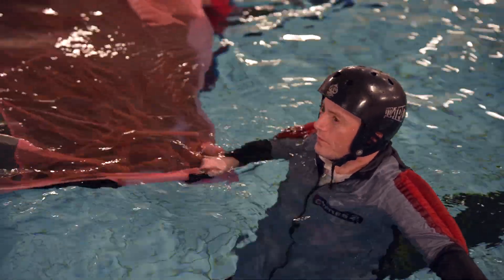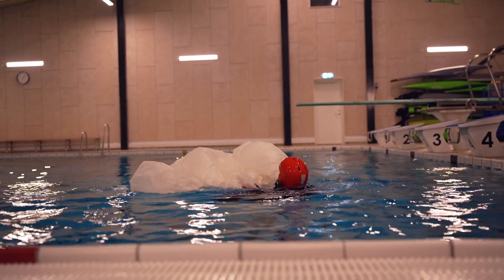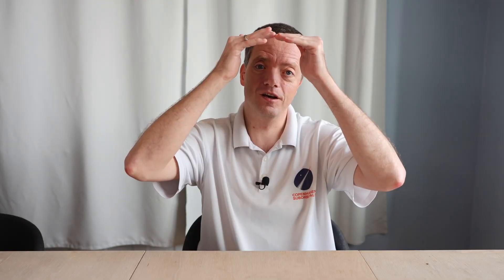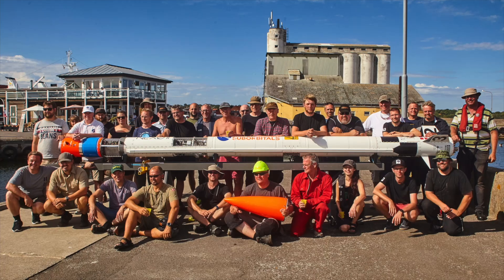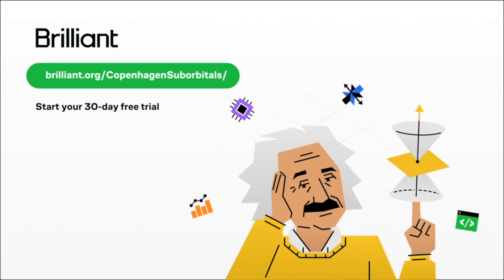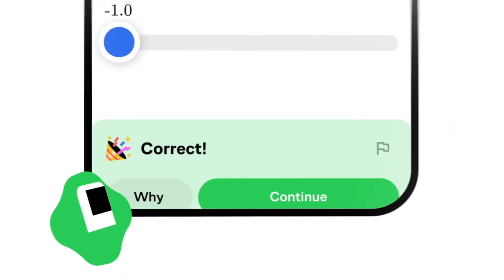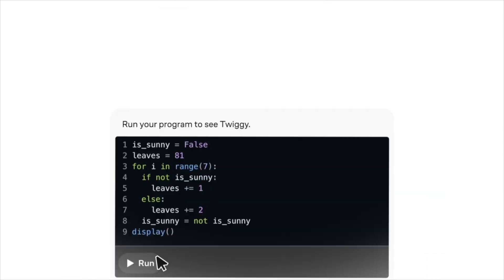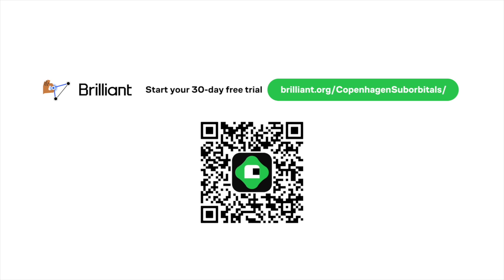What if your space capsule lands upside down?